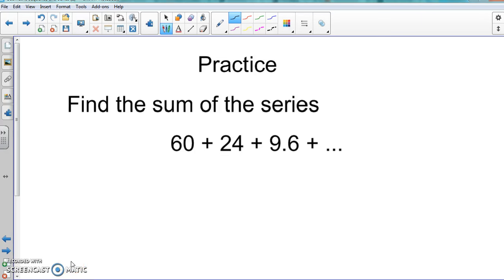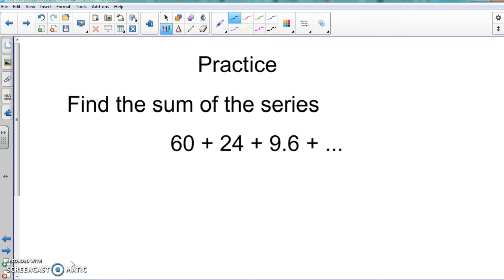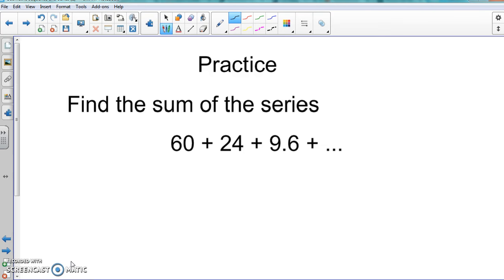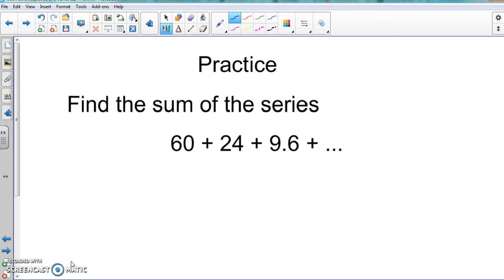Practice 4 Infinite Series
Your chance to practice at finding the sum of an Infinite Series